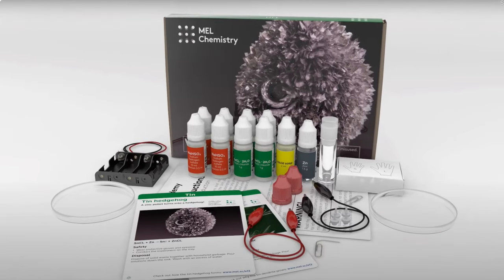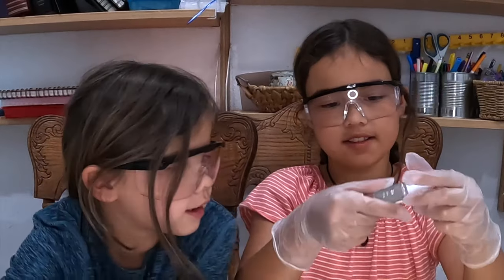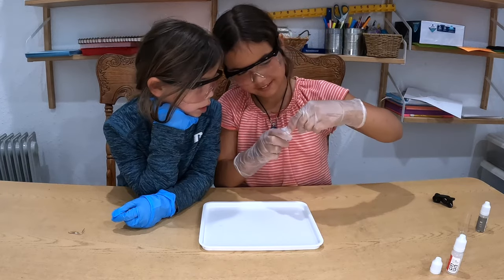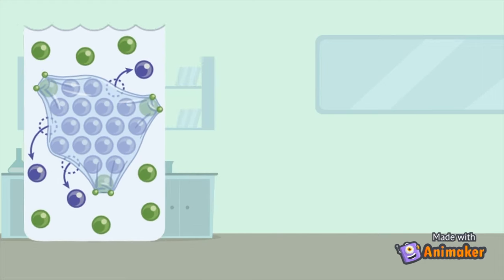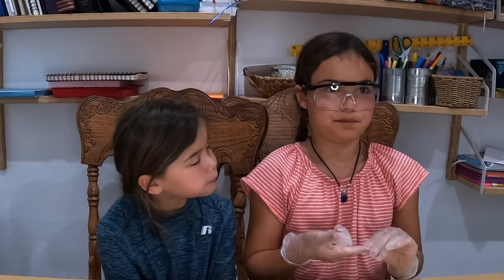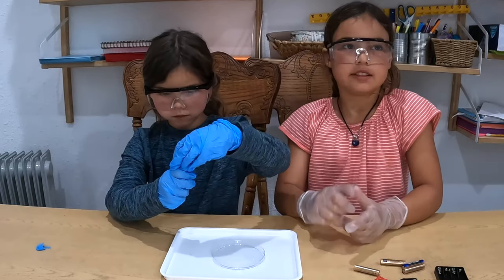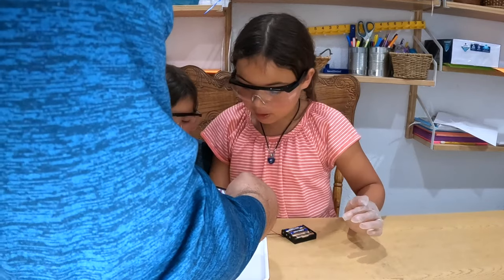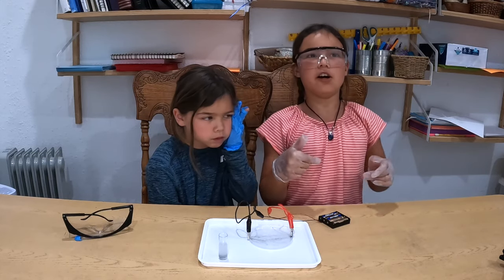Mel Science Experiment - Tin Hedgehog Kit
Mel Science Kit is a great way to promote the love of learning in our kids. It would help the girls a lot!